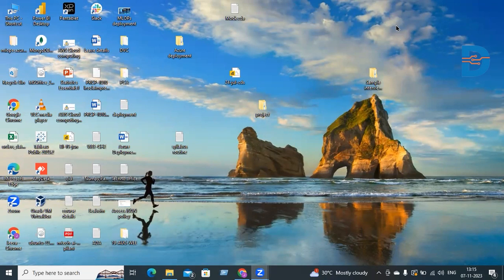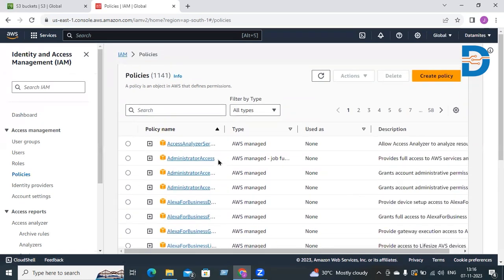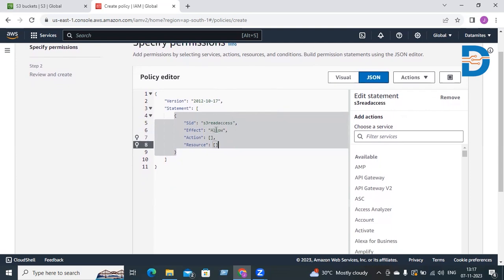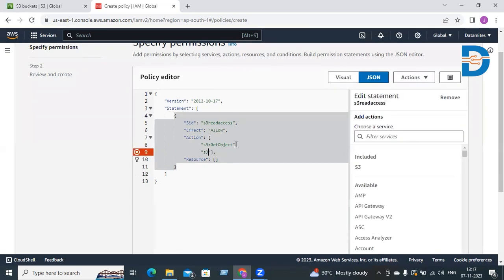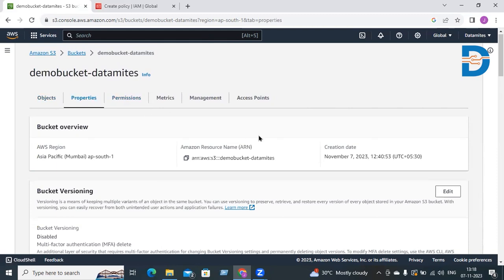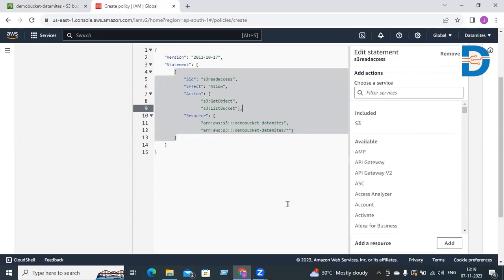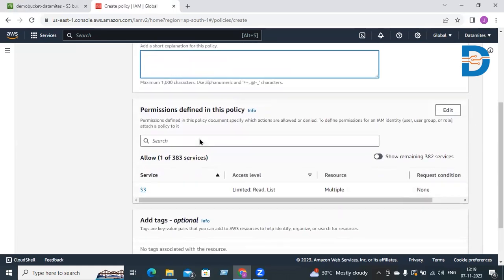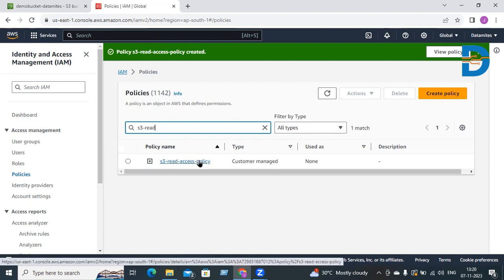How to Create IAM Read Access Policy for AWS S3 Bucket | AWS tutorial | DataMites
Welcome to our AWS tutorial! In this video, we'll guide you step-by-step on how to create an IAM Read Access Policy for an AWS S3 Bucket. Whether you're a beginner or looking to refine your cloud skills, this tutorial is perfect for you.